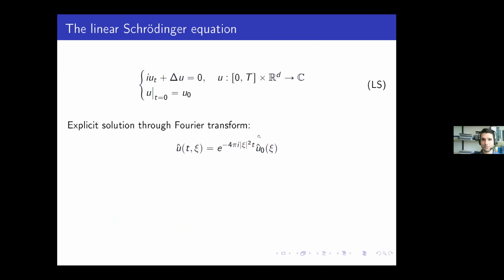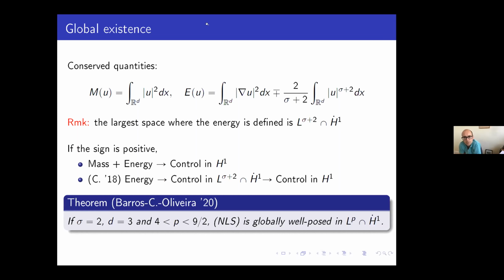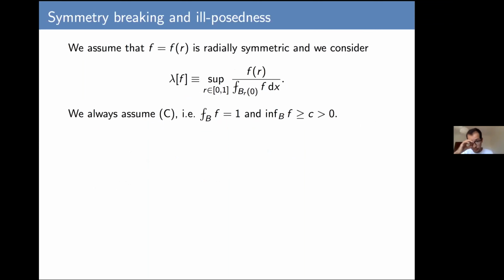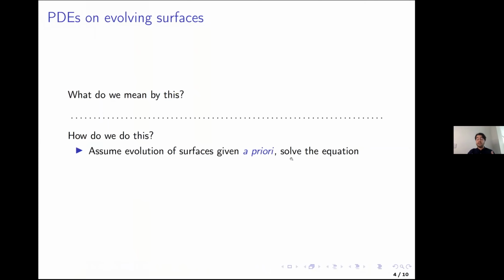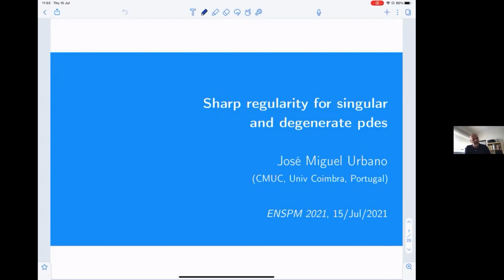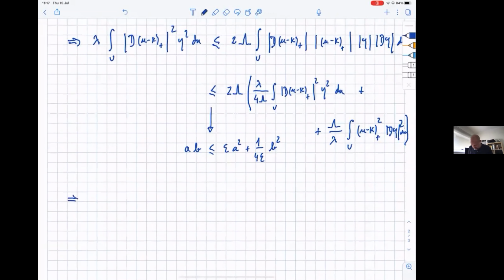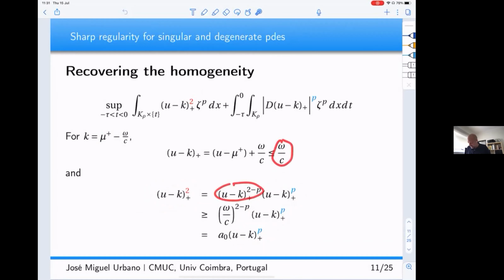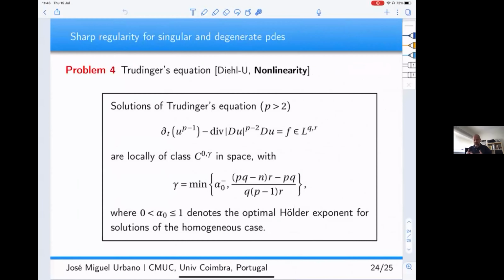Partial Differential Equations